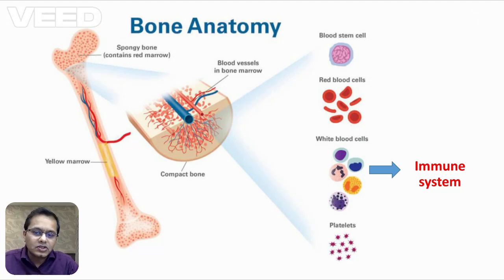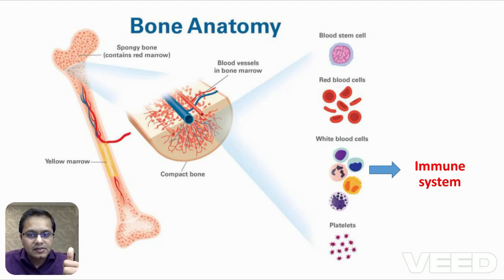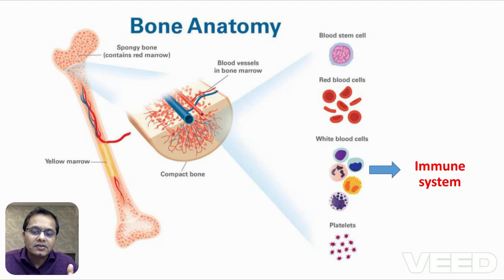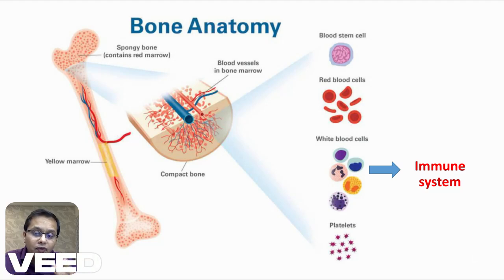BMT in Immunology - Why?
I was asked by a friend (non-medico) - Why do you perform bone marrow transplants in Immunology patients? They have low immunity - how will a bone marrow transplant help?
To answer this question, watch this video!